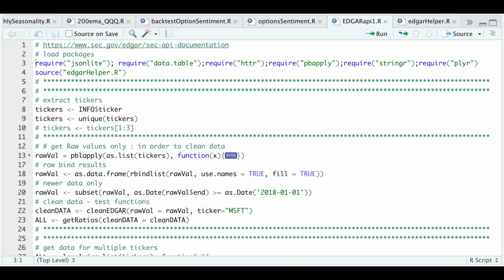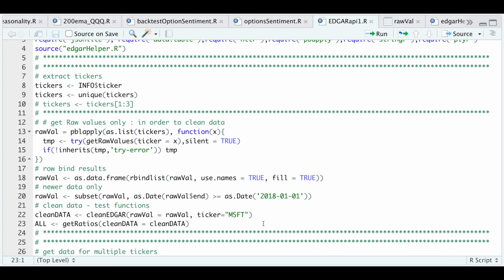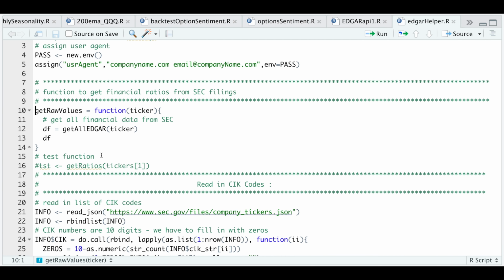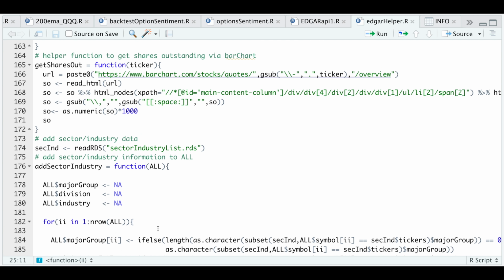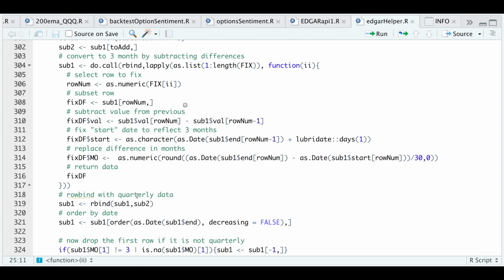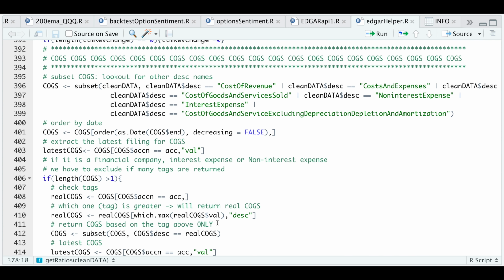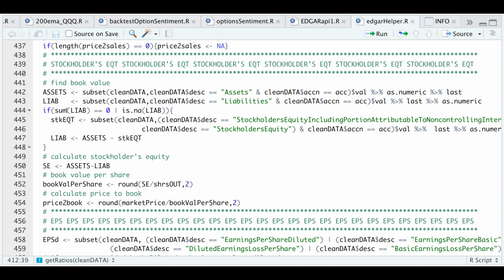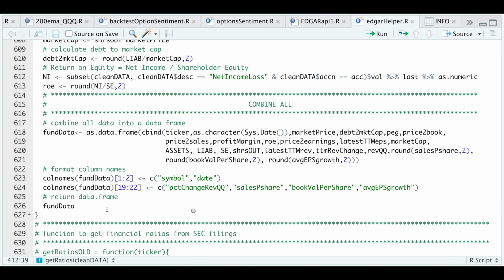SEC API - Calculating Financial Ratios From SEC Filings Using R